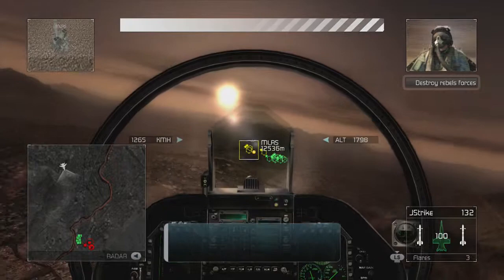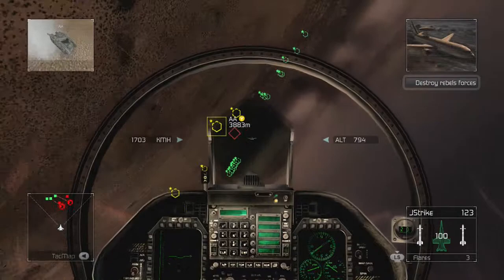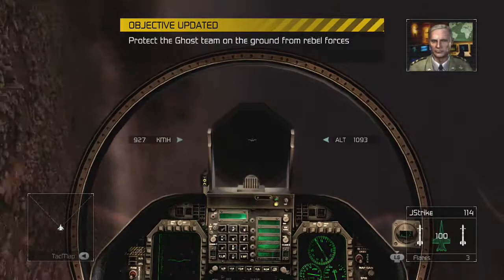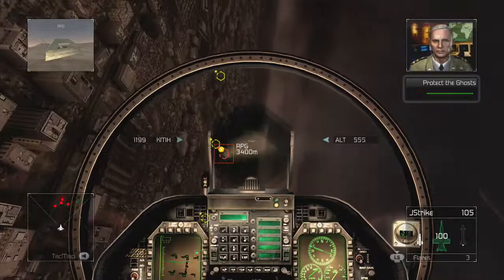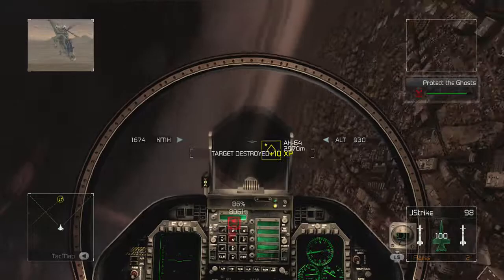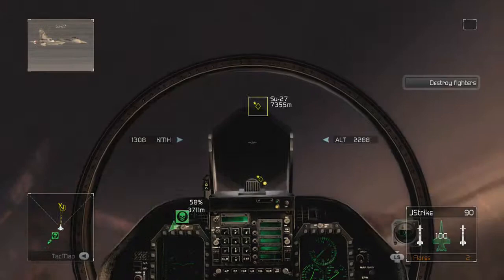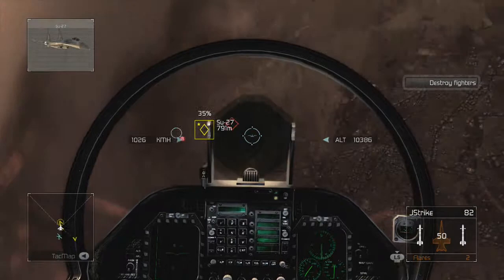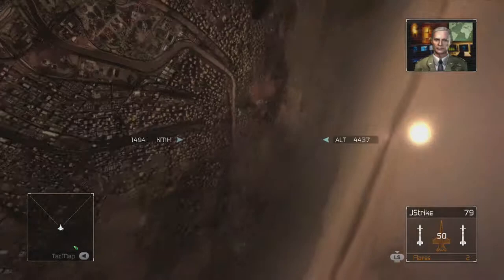Tom Clancy's HAWX - Mission 1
first mission on elite difficulty